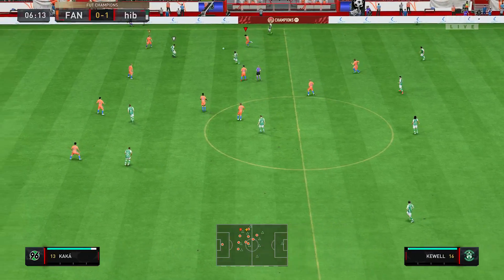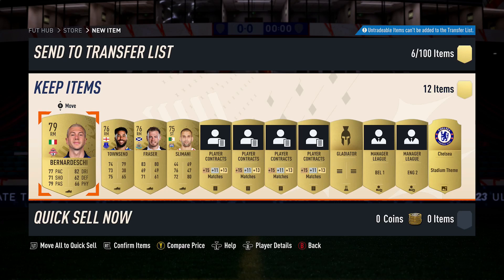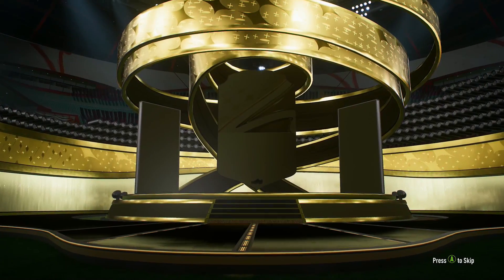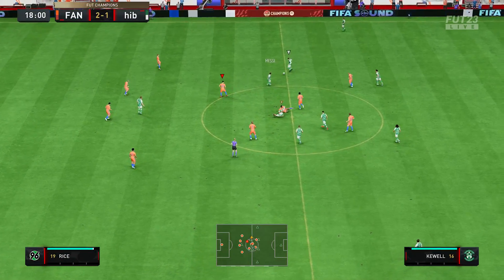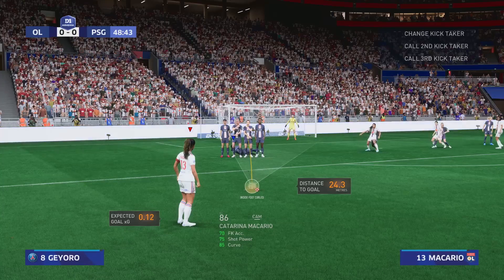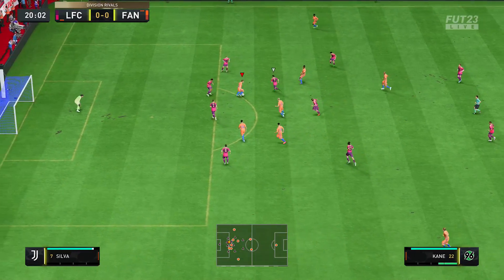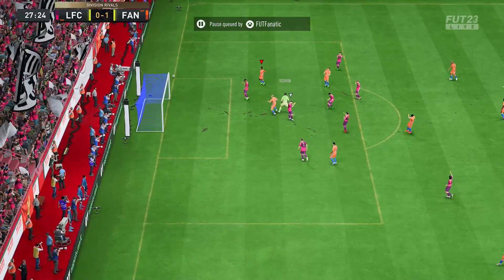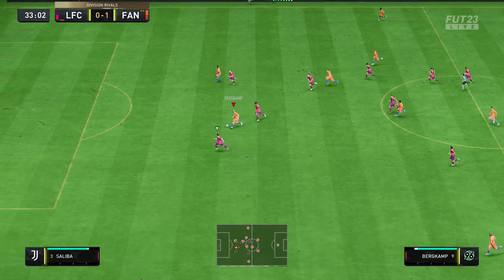Tactics MUST CHANGE In EA Sports FC 24